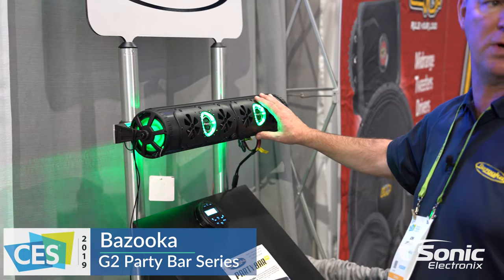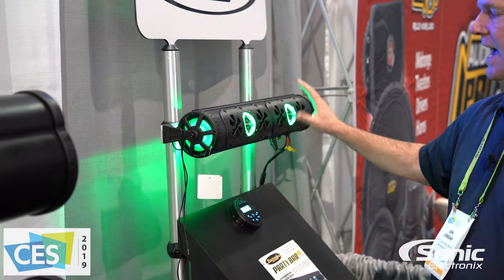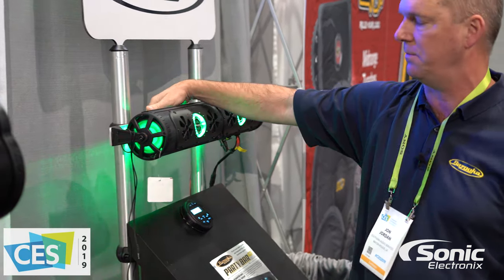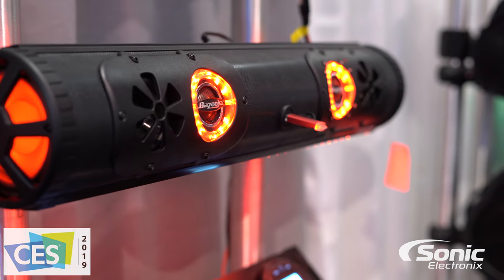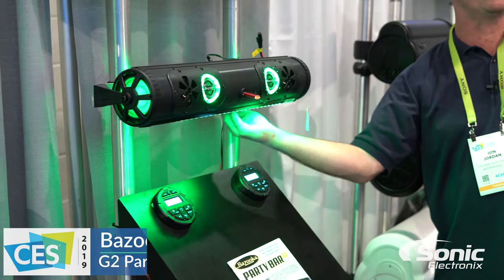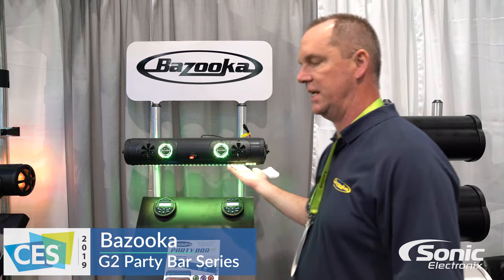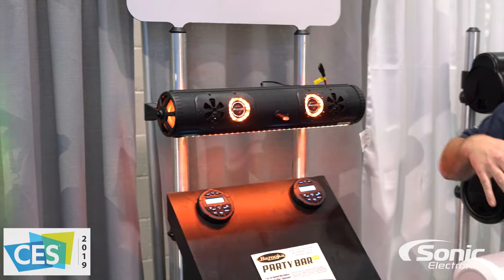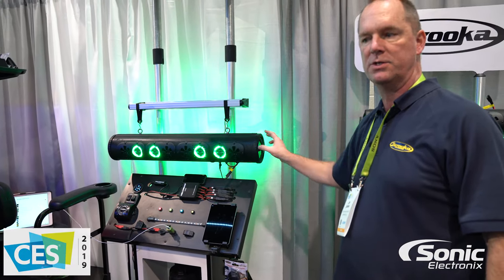CES 2019 - Bazooka G2 Party Bar Outdoor Bluetooth Speaker with Lightshow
The Bazooka G2 Party Bar & LED Illumination System is the ultimate off-road and outdoor entertainment system, with a new Class D, 450-watt max power amplifier, eight marine-grade speakers (including end-loaded woofers), LED light system, waterproof 3.5mm aux cord jack, and USB charging with thumb drive music playback.
Pairing is easy with integrated Bluetooth and Audio Sync, which allows users to connect two Party Bars to one mobile device.

Available in three styles: 24" Single Side, 24" Double Side, and 36" Single Side.